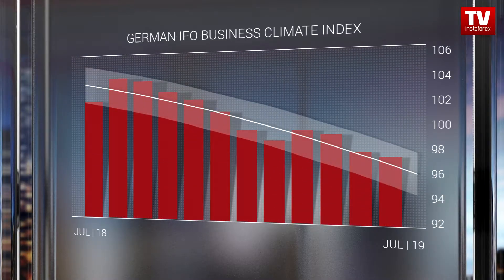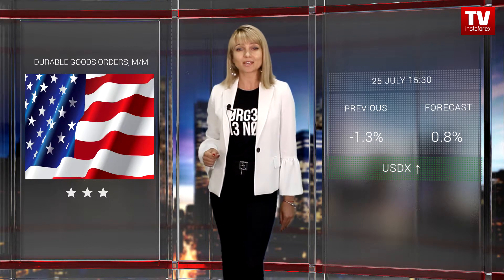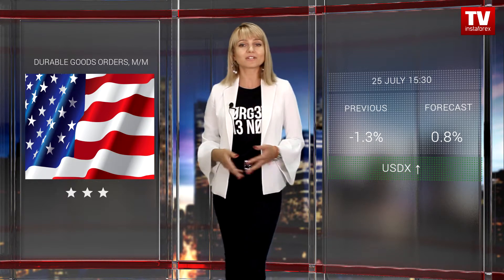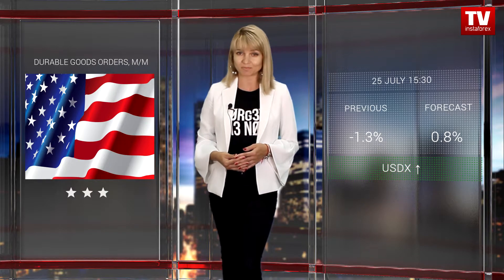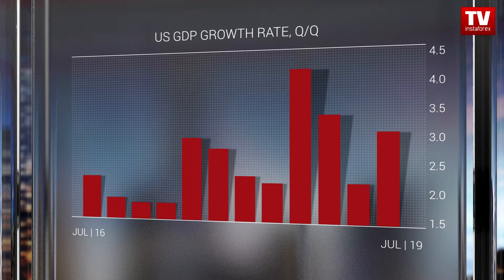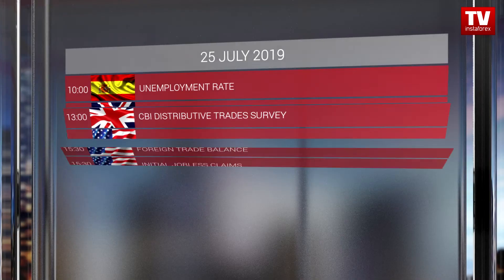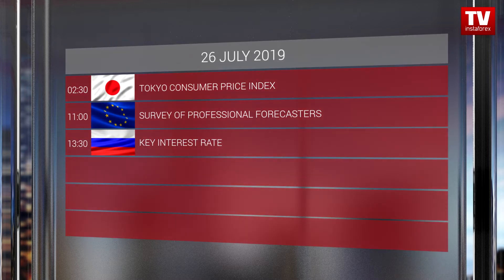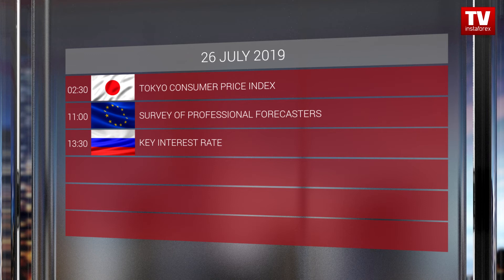Trader's calendar for February July 25 - 26: US dollar set in negative zone (EUR, USD, AUD)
Trader's calendar for February July 25 - 26:  US dollar set to end this week in negative zone (EUR, USD, AUD)